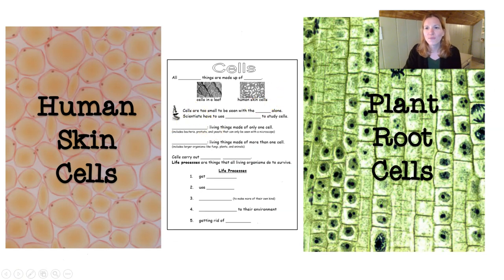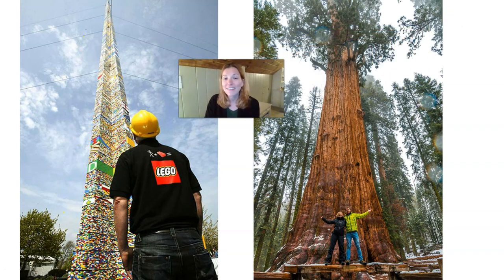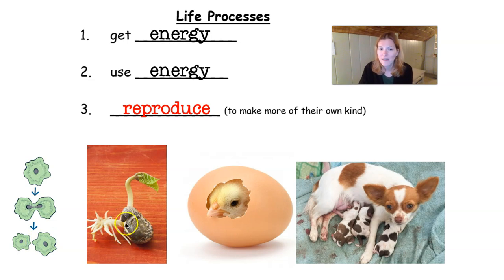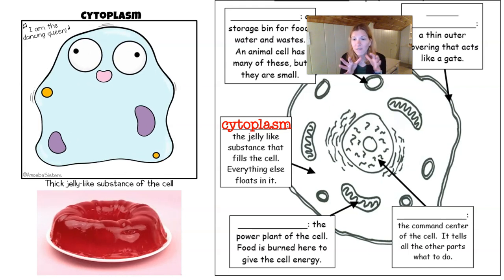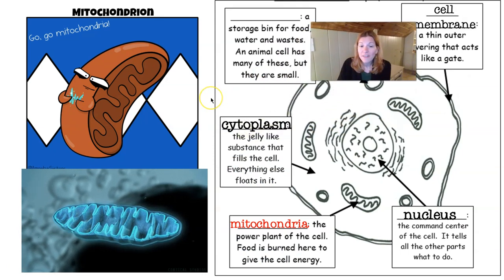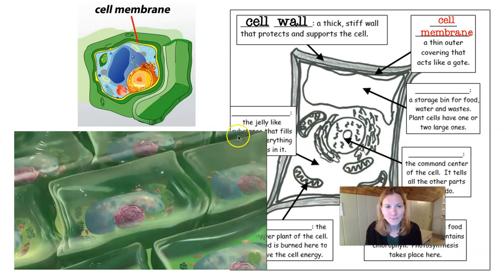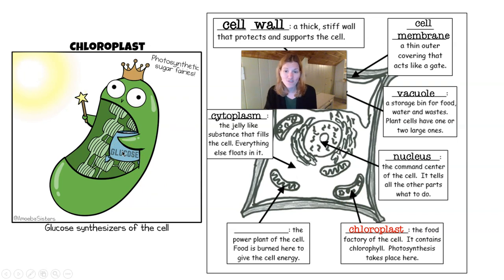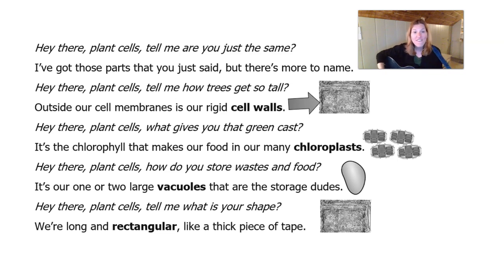12-12 Animal and Plant Cells Lesson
This lesson reviews the three pages of notes we did last Tues.  There's a quiz on this Thurs. 12/15.
Listen to the song at 18:55 to help you memorize all of this information.